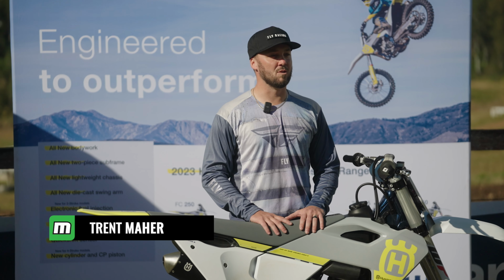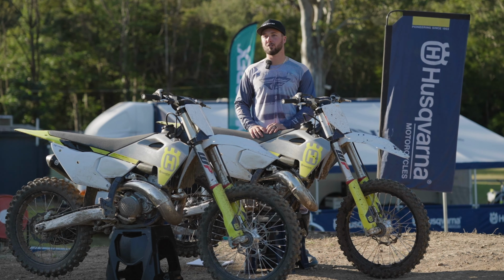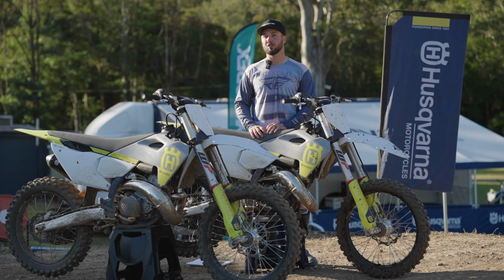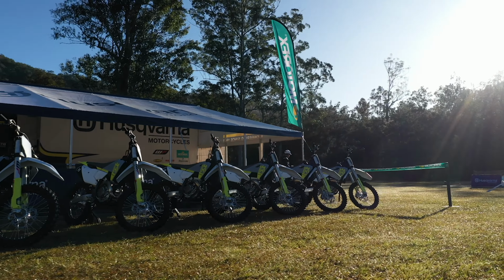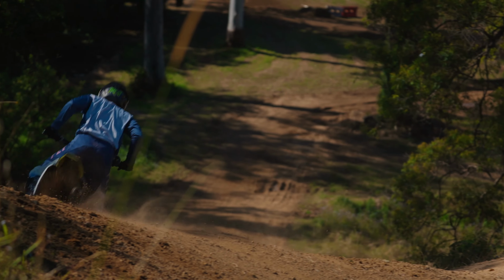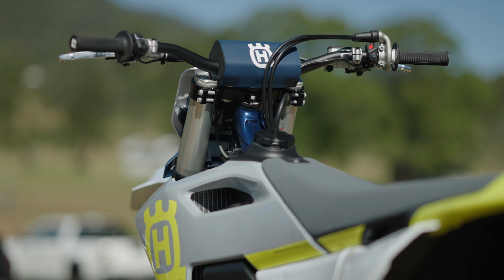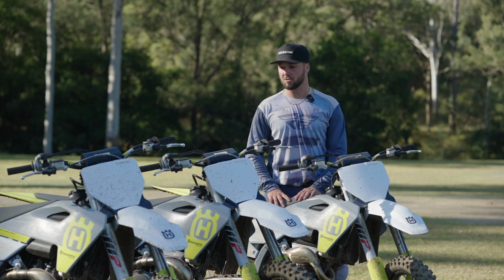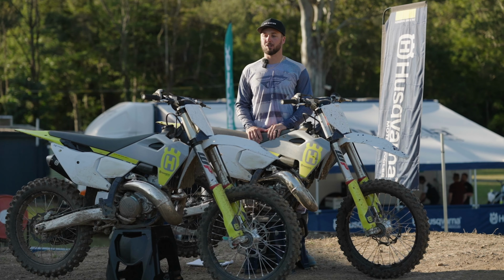Overview: 2023 Husqvarna FC and TC range test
Husqvarna's 2023 motocross range continues to push development forward and inspire innovation. Featuring a heavily updated FC 450, FC 350 and FC 250, alongside the TC 250 and TC 125, both with electronic fuel injection (EFI) and electric start, the latest line-up is built to elevate performance. In this Overview, MotoOnline test rider Trent Maher shares his take after turning laps at Conondale's national press introduction.